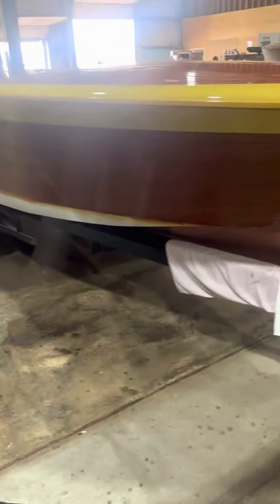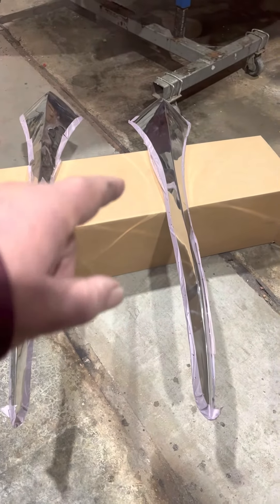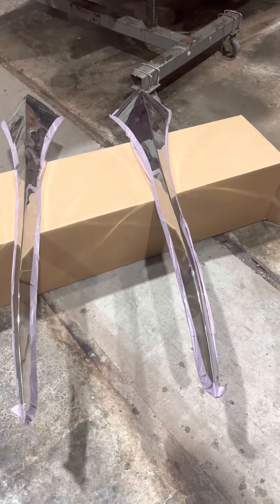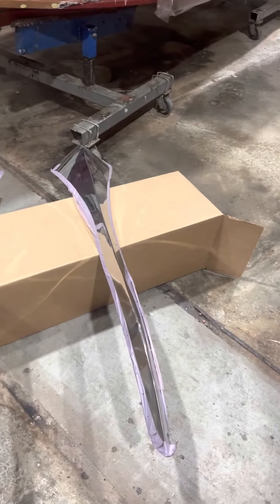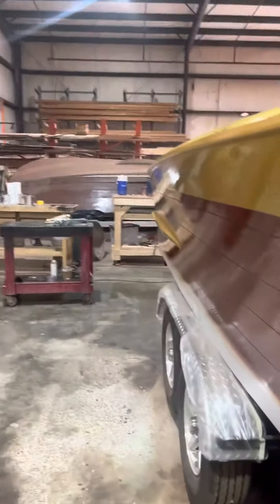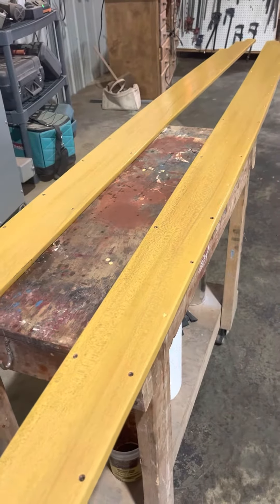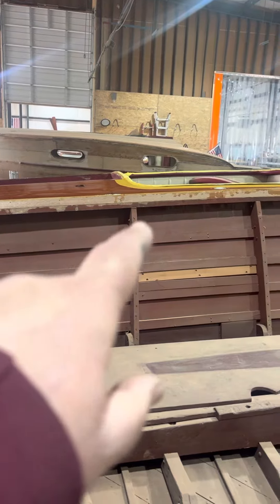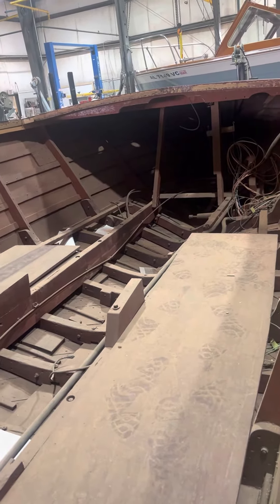Update on 1954 Holiday stain and varnish